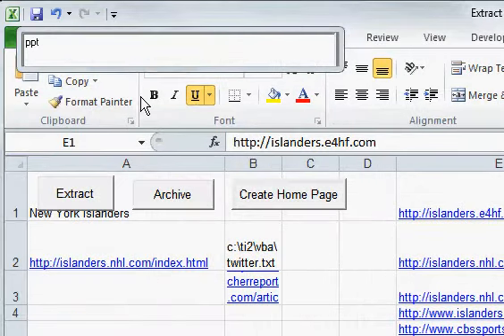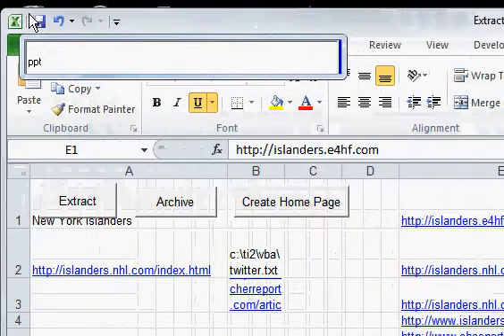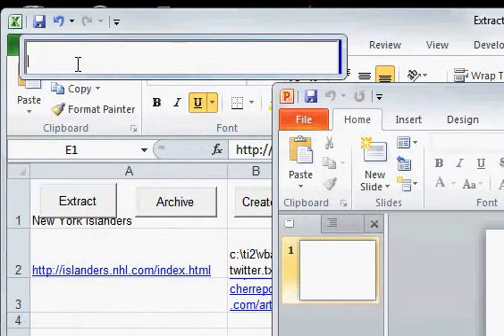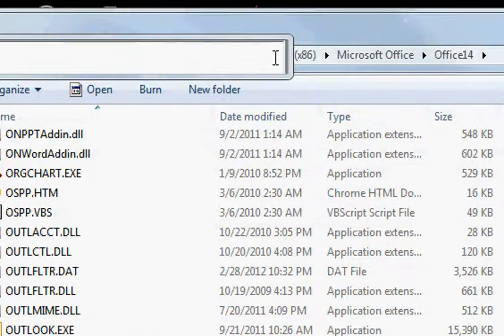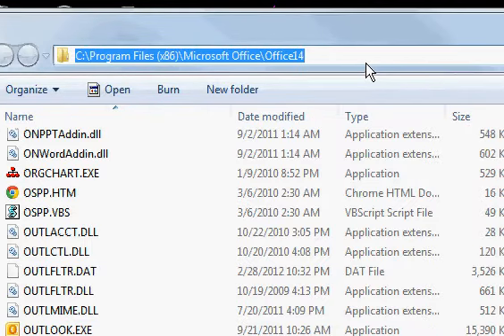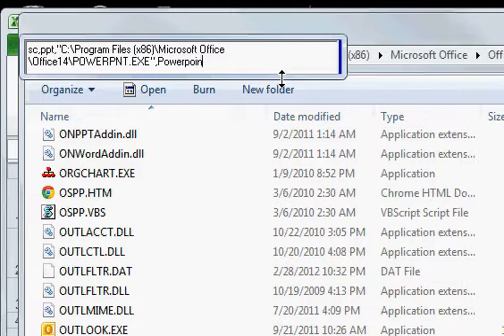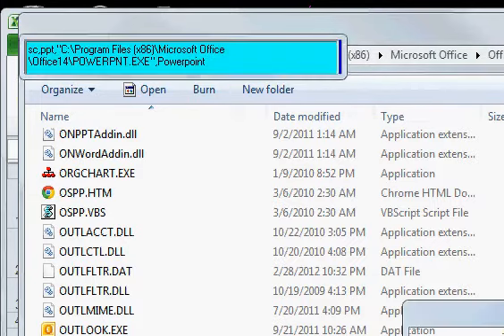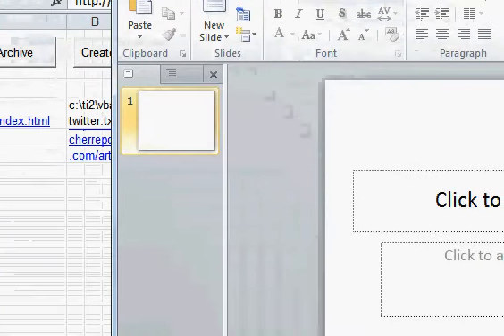Logger - Defining a shortcut to an exe file.avi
Demonstration of how to set up a shortcut to an EXE file using Logger